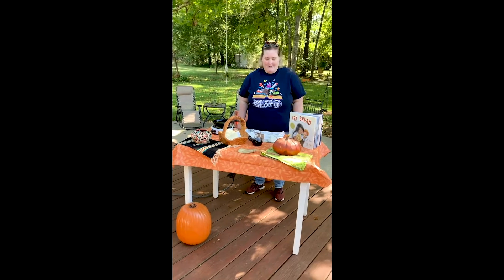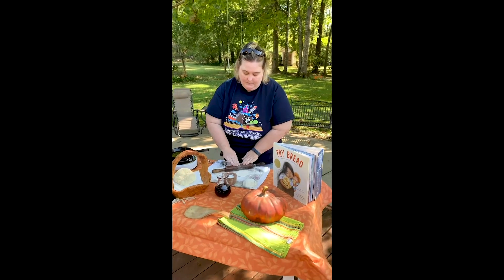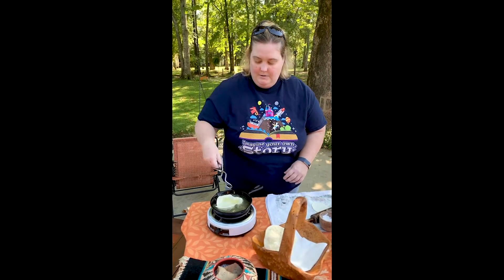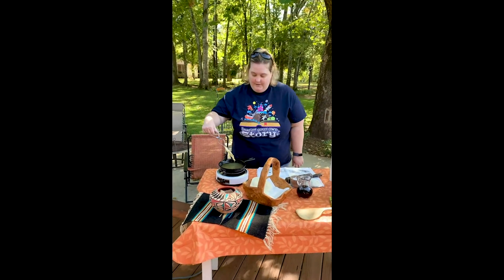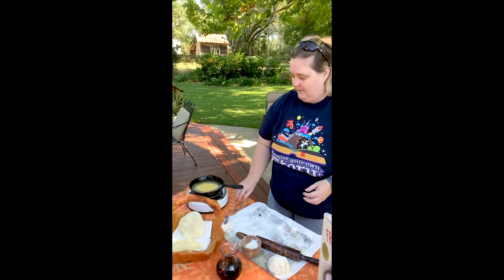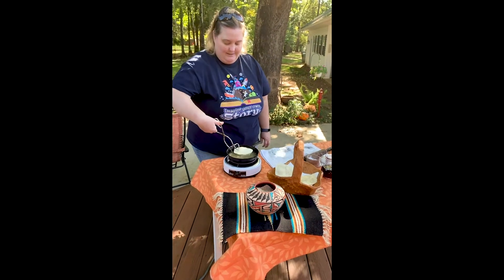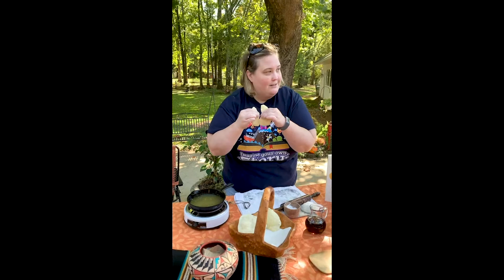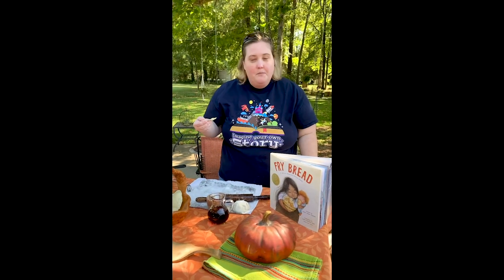Virtual Moundville Native American Festival - Making Fry Bread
Watch the Moundville Public Library make fry bread for the Virtual Moundville Native American Festival!